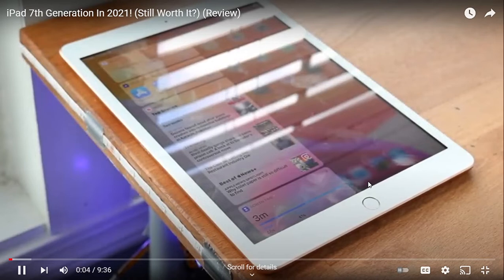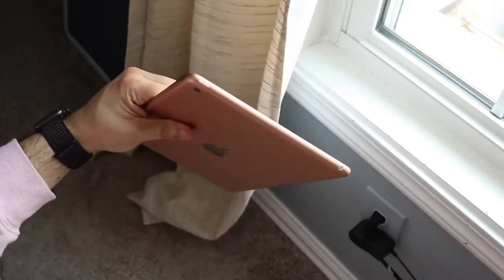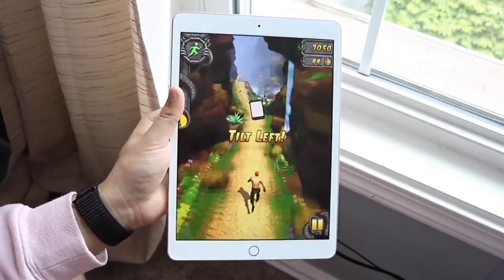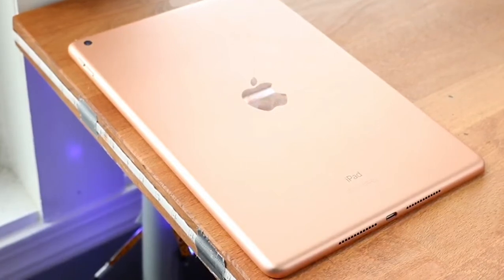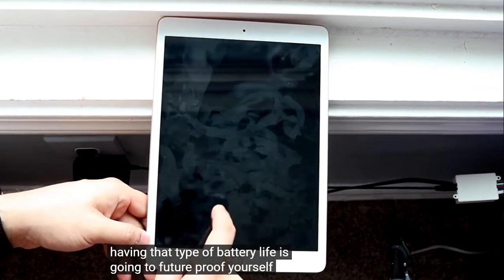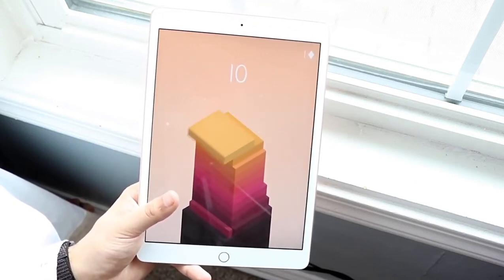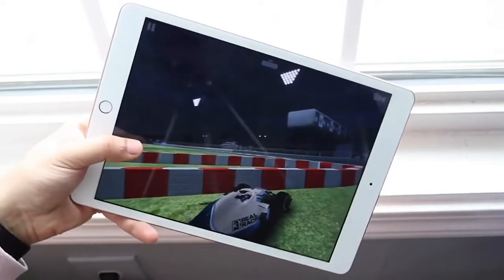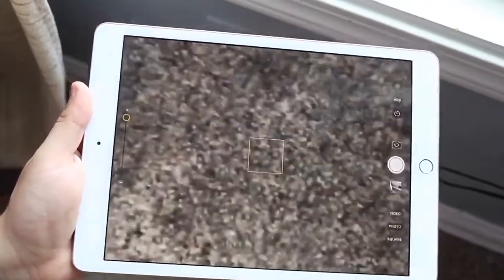Ipad 7th genratrion in 2021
I think its still worth
with the a10 fustion chip it runs juast fin in the ipad
but the a10 in the  iphone 7 is TRASH